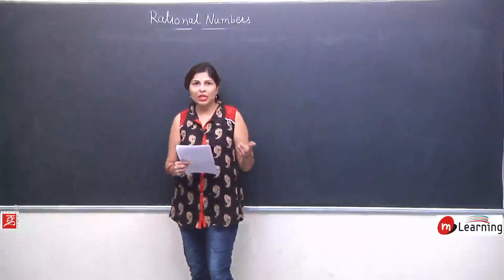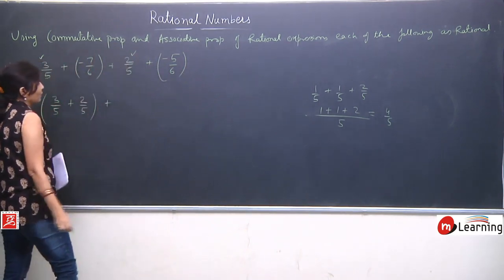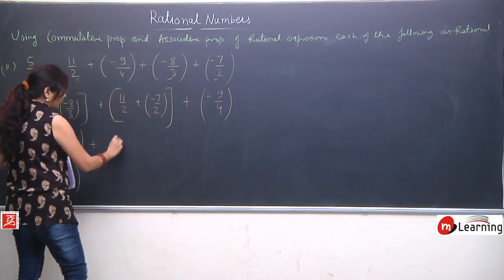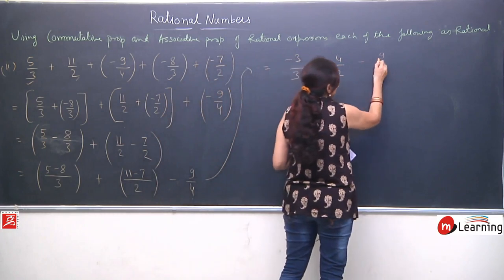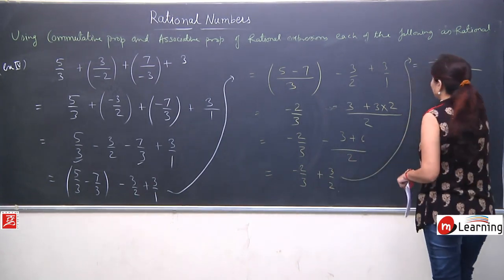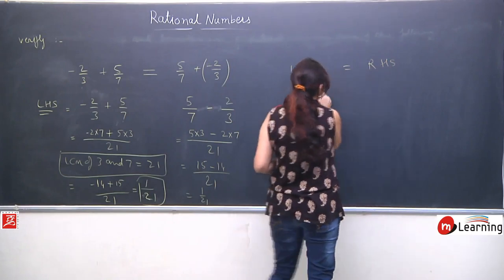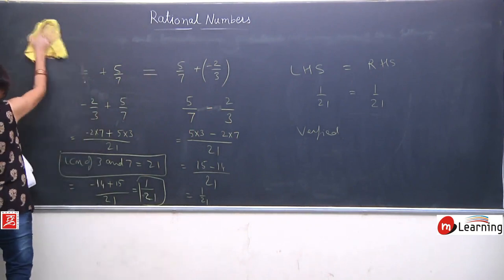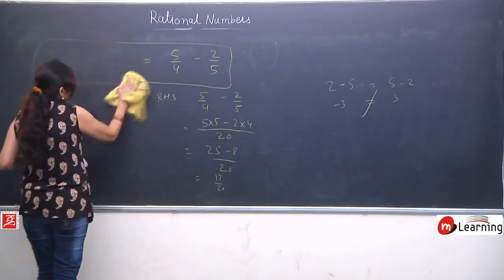Rational Numbers -10 For Class 8th